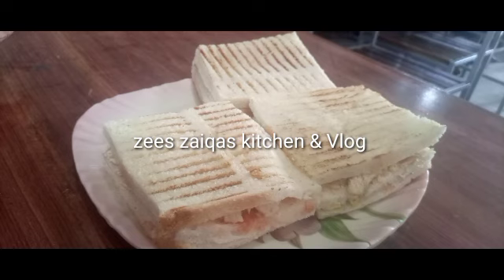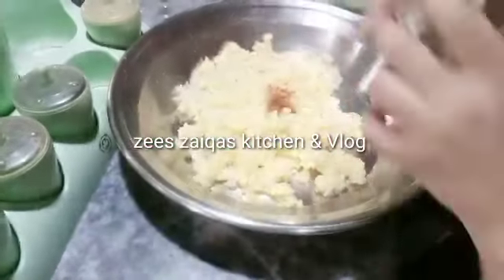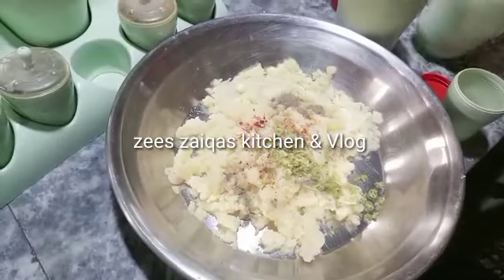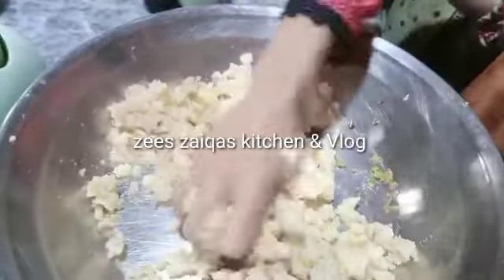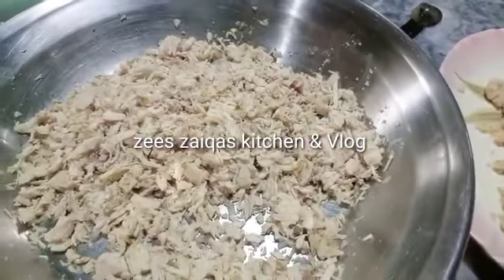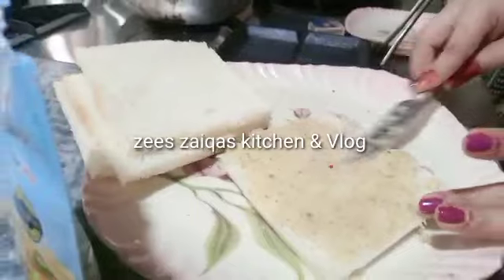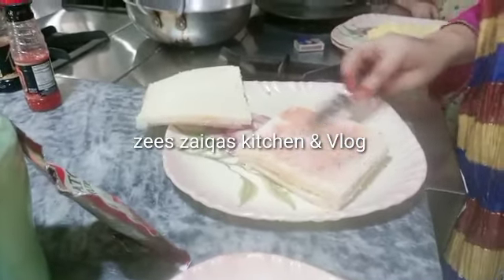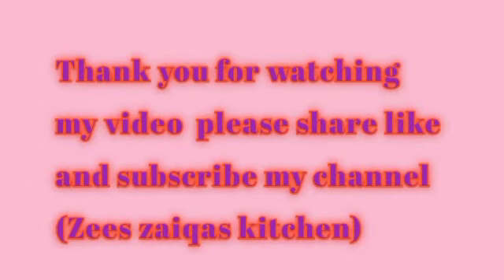Potatoes and Chicken Grill Sandwich latest recipe.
How to make potato and chicken grilled sandwich.
zeeszaiqaskitchen & vlog #